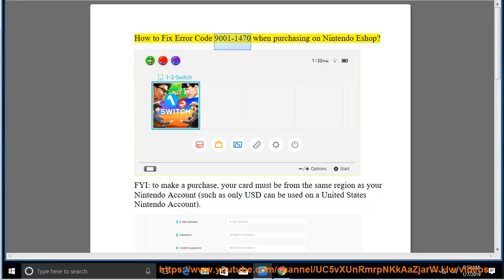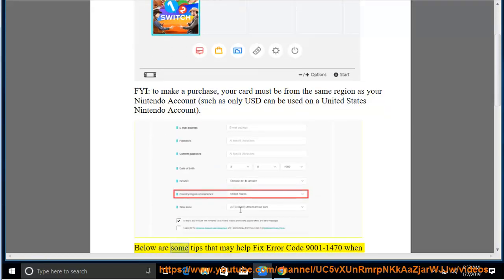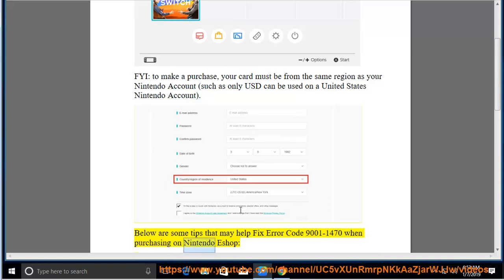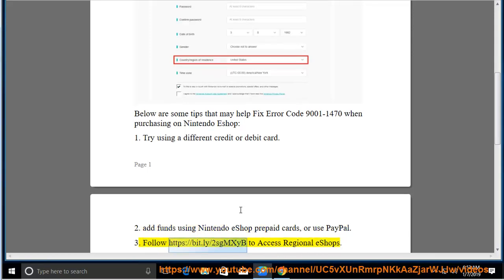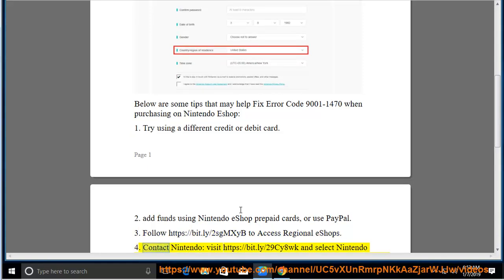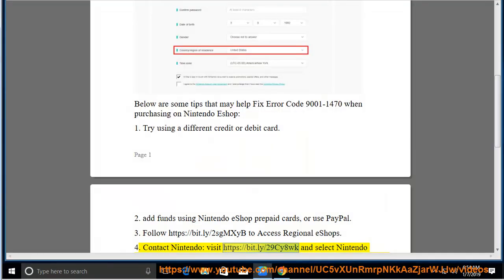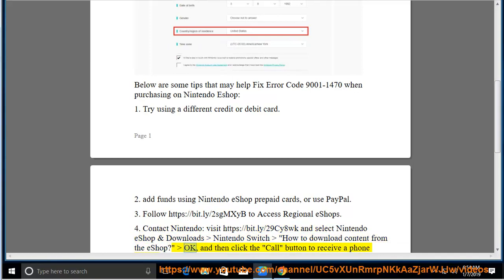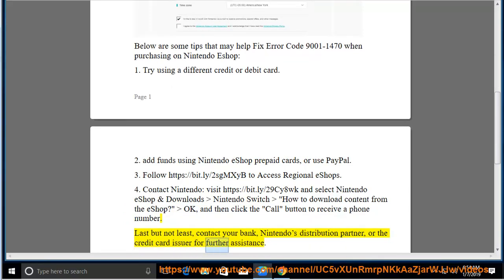Fix Error Code 9001-1470 when purchasing a game on Nintendo Eshop (2023 Updated)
Here's how to Fix Error Code 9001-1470 while tried to purchase a game on Nintendo Eshop.

Error code 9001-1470 when trying to purchase a game on the Nintendo Eshop typically indicates there was an issue processing your payment method. Here are some troubleshooting steps to resolve it:

- Double check your payment method details are correct if entering manually. Typos can cause processing failures.

- If using a saved payment method, remove it and re-add it to your Nintendo account to refresh the details.

- Try purchasing with a different payment method like a credit card, PayPal, Nintendo eShop cards, etc.

- If using credit card or PayPal, ensure you have sufficient funds and that the billing details match between Nintendo and the payment provider.

- For credit card, verify the card is not expired and that online transactions are enabled if new. Contact your bank.

- Try making the purchase on Nintendo's website instead of directly on the Switch as sometimes this avoids errors.

- If error persists, contact Nintendo support to check if there are any flags on your account preventing purchases.

- As a last resort, create a new Nintendo account and attempt the purchase again with a different payment method.

- If none of those steps work, the eShop itself could be having intermittent payment processing issues. Try again later.

Be sure to also check for any pending transactions as the purchase may have gone through despite the error code. But Nintendo support can further investigate payment issues if it remains unresolved.

i. Here are some common Nintendo Eshop error codes and troubleshooting steps:

- Code 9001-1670 - Packet transmission failure. Check internet connection and try again.

- Code 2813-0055 - Unable to connect to server. Check network settings or try again later.

- Code 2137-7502 - Outdated software version. Update console and games to latest versions.

- Code 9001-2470 - Credit card processing error. Double check card details or try a new card.

- Code 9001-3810 - Region mismatch between accounts. Ensure eShop region matches account's country.

- Code 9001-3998 - Maintenance occurring. The eShop is down for maintenance. Try again later.

- Code 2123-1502 - Cannot find title. Game has been removed from the eShop. Search for reupload or physical copy.

- Code 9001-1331 - Payment authorization failed. Contact bank to allow international online transactions.

- Code 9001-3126 - Login credentials incorrect. Double check account username/password is correct.

- Code 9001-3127 - Console connectivity issue. Reboot console and router. Check internet connection is working.

- Code 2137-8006 - System update required. Download latest system update before accessing eShop.

- Code 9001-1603 - Billing address incorrect. Verify billing address matches payment provider's records.

- Code 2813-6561 - Problem with external storage. Check SD card is seated properly and has space available.

If issues persist, contact Nintendo support for personalized troubleshooting assistance.

ii. Here are some options if the Nintendo eShop is not available in your region:

- Consider changing the region/country setting on your Nintendo Account to one that does have eShop access. This will allow you to download region-free games.

- For Switch, create a second account set to a supported country, link it to your main profile, and use it just for eShop purchases.

- Purchase Nintendo eShop gift cards for your region online and redeem the codes in your account to add funds and make purchases.

- Set up a PayPal account in a supported country and link it to your Nintendo Account to purchase games directly.

- For physical game cards, look on sites like Play Asia that sell imported games shipped from regions with eShop access.

- Mod or hack your Switch to remove region locking restrictions. This allows installing games from any region but risks a ban.

- For older systems like 3DS/Wii U, hacks allow installing custom firmware to bypass region locks. But not recommended.

- If your region recently got eShop support, double check your console firmware is updated to the latest version.

- Be patient as Nintendo is working to expand eShop availability to more countries over time.

While not ideal, these options allow those in unsupported regions to still access the Nintendo eShop library and purchase games digitally or physically from other locales.

Learn more?
Easily Fix corrupted cbs.log in Windows 10/8.1/8/7/XP
Fix Error Code 0x8007007E in Windows 10
Open Task Manager on Mac